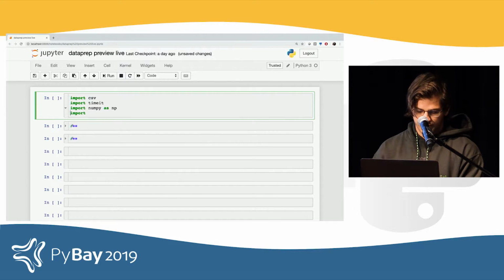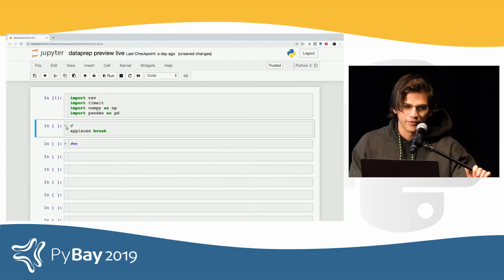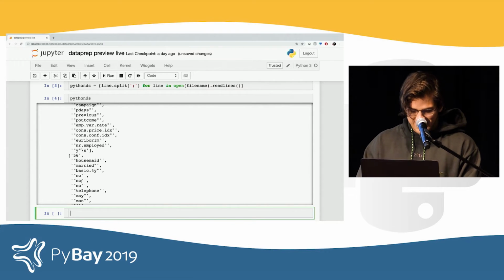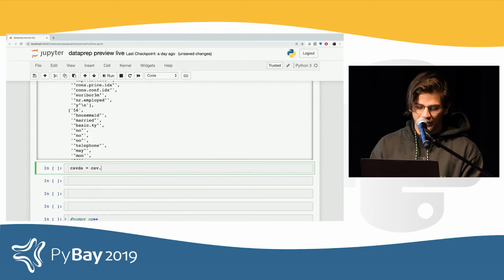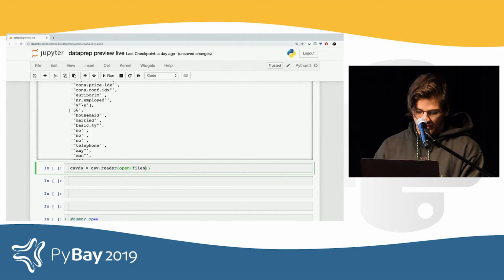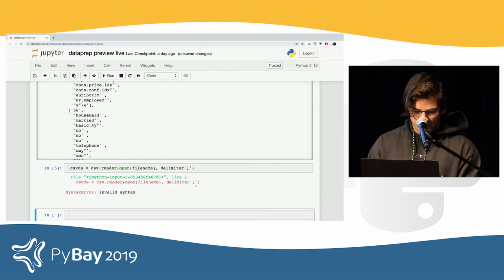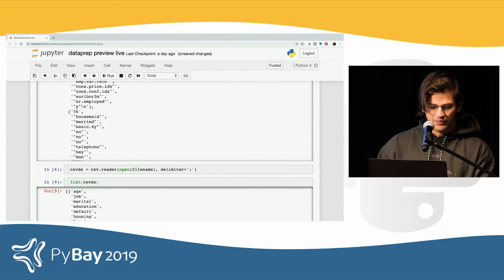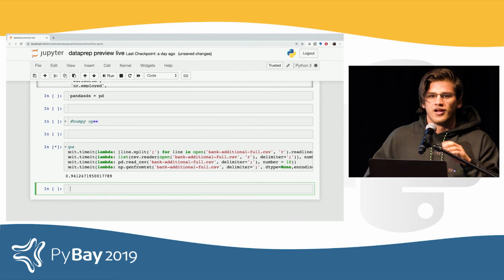Lightning Talk - Nick Casa